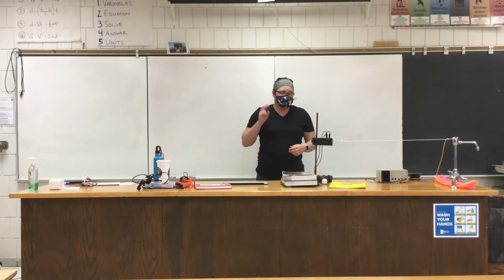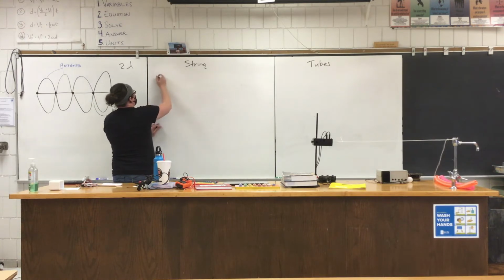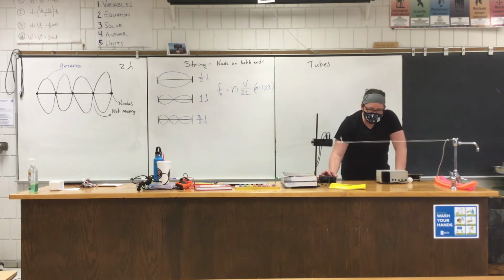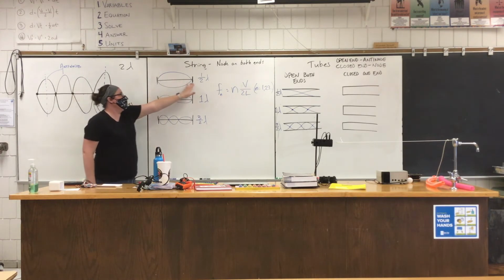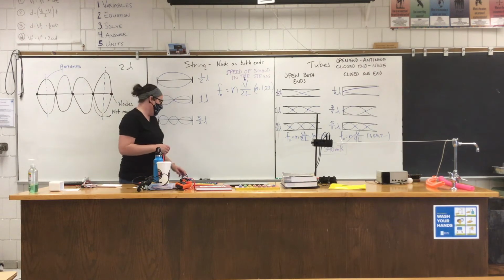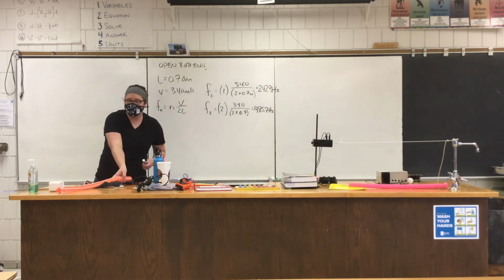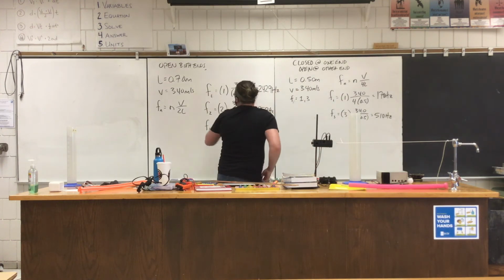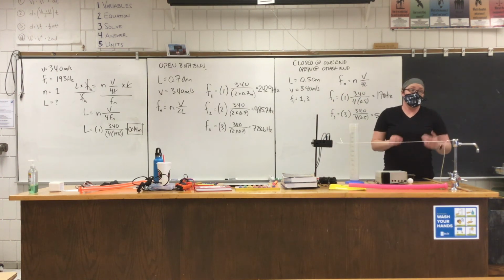Physics Class April 19,20 Standing Waves